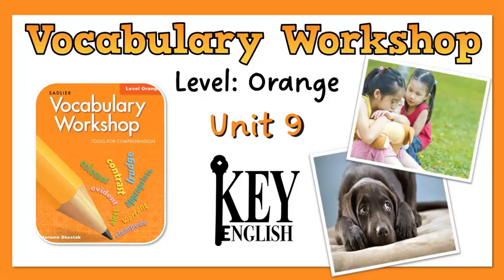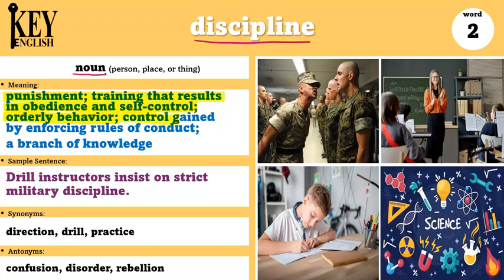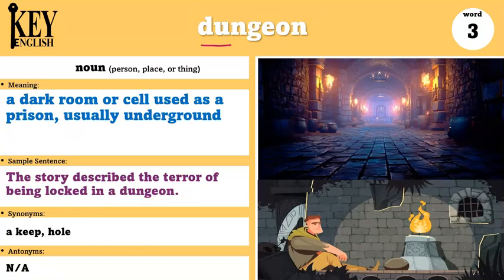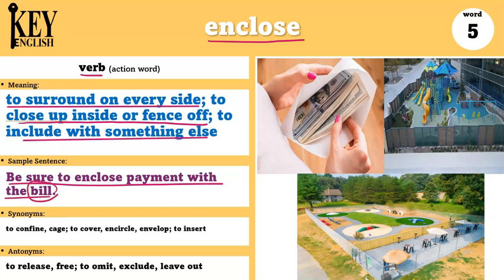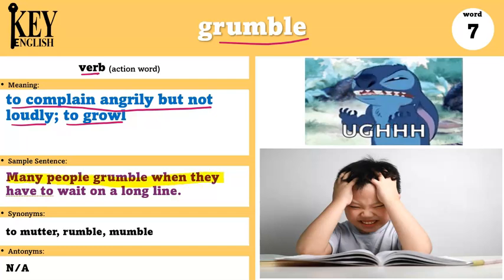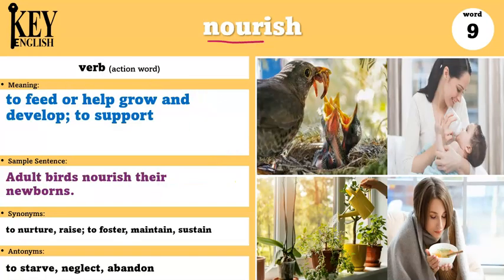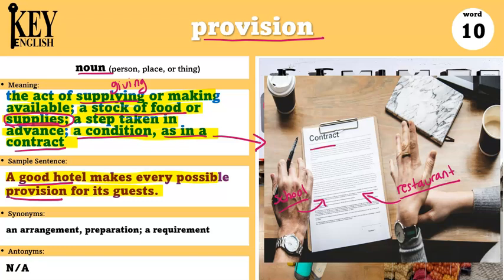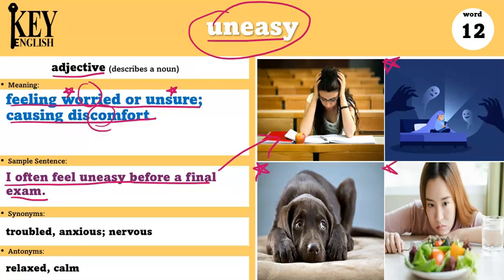Unit 9 - Vocabulary Workshop (Level Orange) 영어 어휘 연습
Use this video to learn more about the Vocabulary Workshop (level Orange) Unit 9 words.